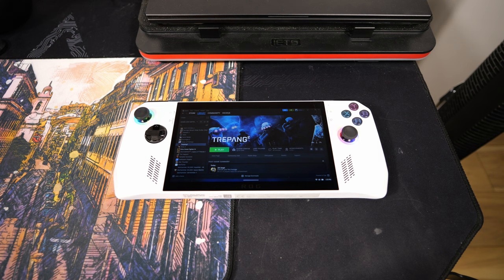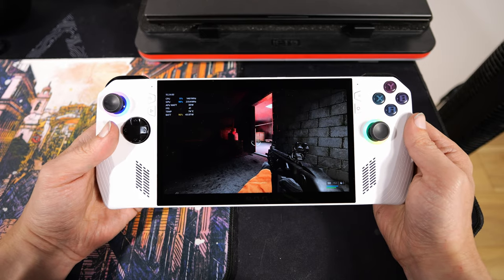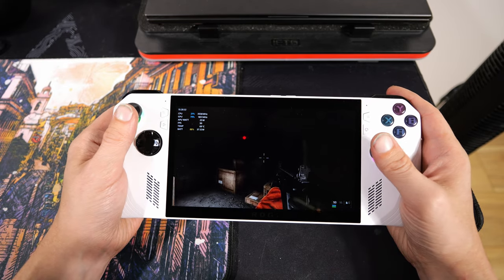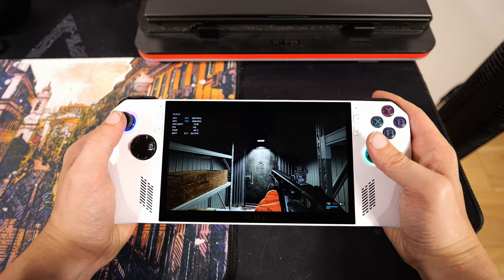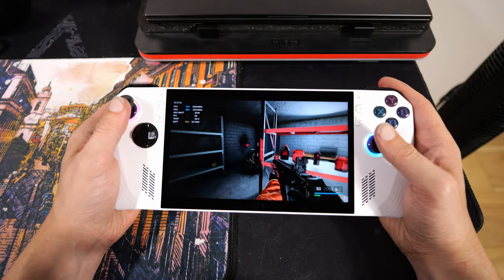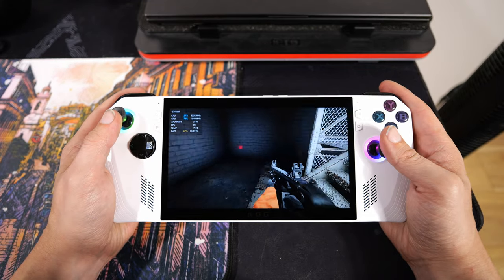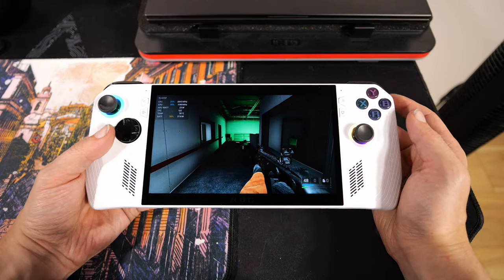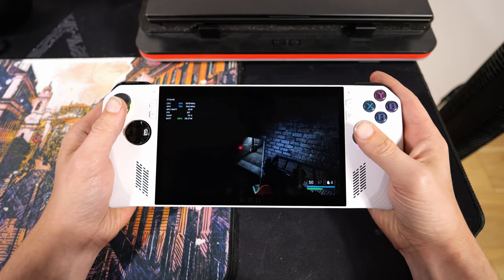Asus ROG Ally Trepang2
What's up everybody I got another ASUS Ally gameplay video for you guys today. This time we are going to play some Trepang2. Going to do 1080p and 720p all settings with my settings at the end of each/ I hope you guys enjoy the video and if you have any questions or requests feel free to ask.

Intro - 0:00-0:56
Epic Settings (1080p) - 0:57-1:32
Epic Gameplay (1080p) - 1:33-3:14
High Settings (1080p) - 3:15-3:34
High Gameplay (1080p) - 3:35-5:13
Medium Settings (1080p) - 5:14-5:36
Medium Gameplay (1080p) - 5:37-7:20
Low Settings (1080p) - 7:21-7:36
Low Gameplay (1080p) - 7:37-9:16
My Settings (1080p) - 9:17-9:45
My Settings Gameplay (1080p) - 9:46-11:57
Epic Settings (720p) - 11:58-12:15
Epic Gameplay (720p) - 12:16-13:43
High Setting (720p) - 13:44-13:57
High Gameplay (720p) - 13:58-16:21
Medium Settings (720p) - 16:22-16:37
Medium Gameplay (720p) - 16:38-18:41
Low Settings (720p) - 18:42-18:56
Low Gameplay (720p) - 18:57-20:49
My Settings (720p) - 20:50-21:10
My Settings Gameplay (720p) - 21:11-24:29
Outro - 24:30-25:19

Specs:

Operating System

CPU
AMD Ryzen Z1 Extreme Processor ( Zen4 architecture with 4nm process, 8-core /16-threads, 24MB total cache, up to 5.10 GHz boost)

GPU AMD Radeon Graphics 780m (AMD RDNA 3, 12 CUs, up to 2.7 GHz, up to 8.6 Teraflops)
TDP: 9-30W

Display
7-inch
FHD (1920 x 1080) 16:9
IPS-level
glossy display
sRGB 100%
Adobe 75.35%
Gorilla Glass DXC
Gorilla Glass Victus
Touch Screen (10-point multi-touch)
Brightness 500nits
FreeSync Premium

Memory
16GB LPDDR5 on board (6400MT/s dual channel)
Storage:
512GB PCIe® 4.0 NVMe M.2 SSD (2230)

I/O Ports
1x 3.5mm Combo Audio Jack
1x ROG XG Mobile Interface and USB Type-C combo port (with USB 3.2 Gen2, support DisplayPort 1.4)
1x UHS-II microSD card reader (supports SD, SDXC, and SDHC)

Control and Input
A B X Y buttons
D-pad
L & R Hall Effect analog triggers
L & R bumpers
View button
Menu button
Command Center button
Armoury Crate button
2 x assignable grip buttons
Thumbsticks: 2 x full-size analog sticks

Haptics
HD haptics
Gyro:
6-Axis IMU

Audio
AI noise-canceling technology
Hi-Res certification
Dolby Atmos
Built-in array microphone
2-speaker system with Smart Amplifier Technology

Network and Communication:
Wi-Fi 6E(802.11ax) (Triple band) 2*2 + Bluetooth 5.2

Battery
40WHrs, 4S1P, 4-cell Li-ion

Power Supply
TYPE-C, 65W AC Adapter, Output: 20V DC, 3.25A, 65W, Input: 100~240V AC 50/60Hz universal

AURA SYNC
Yes

Weight
608g (1.34 lbs)